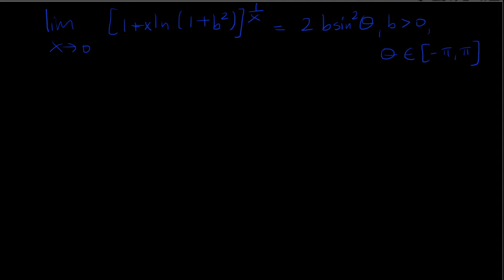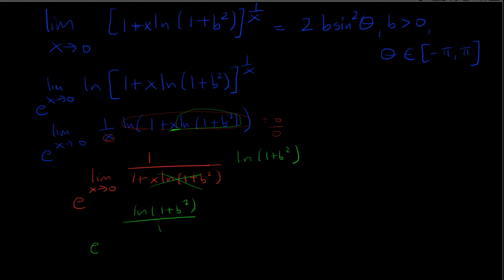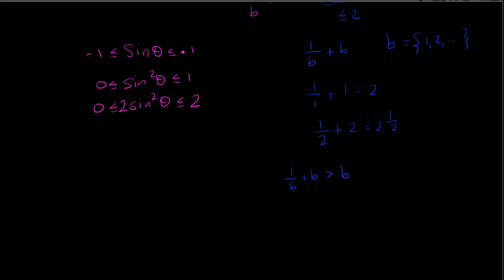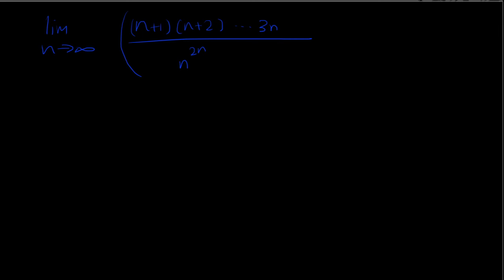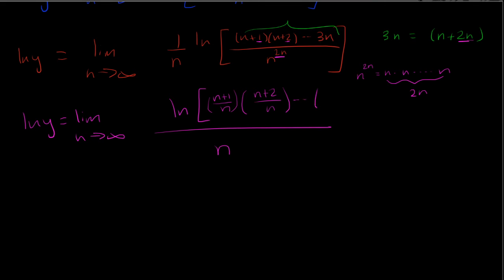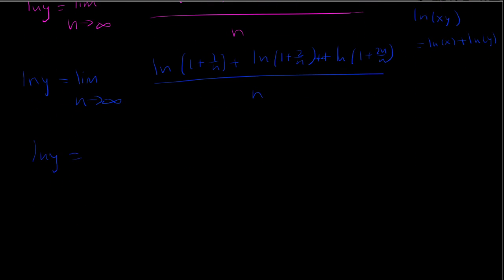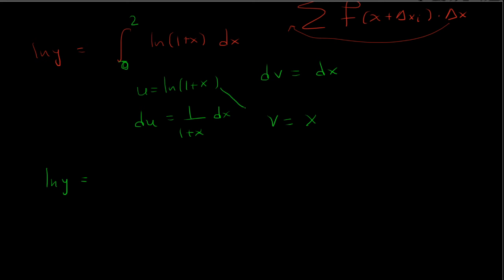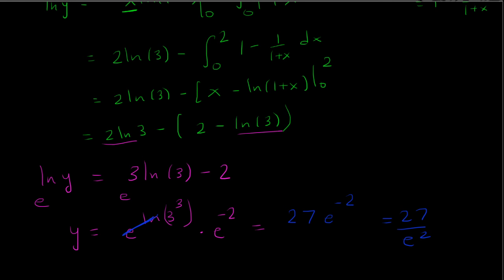Solving limits using ln and e^x properties Part 3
In this video, we look at 2 examples of limits that use e^ln(x) trick.